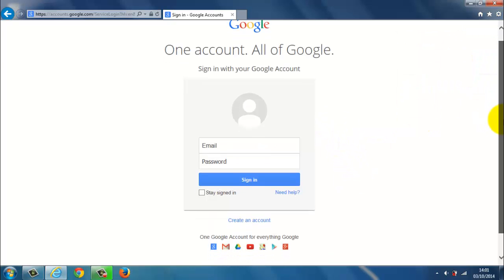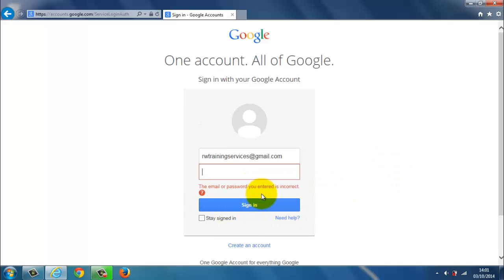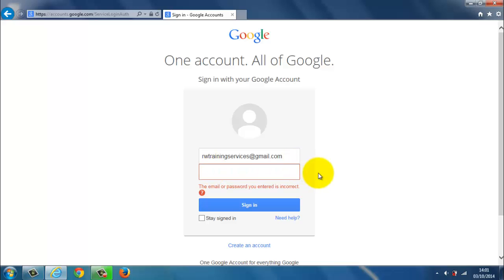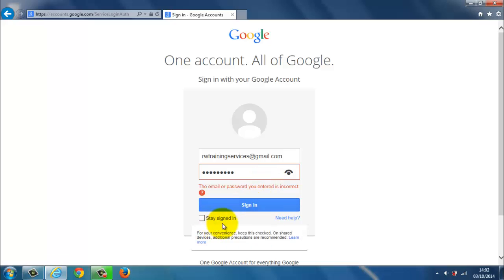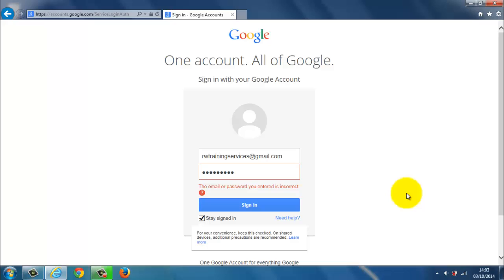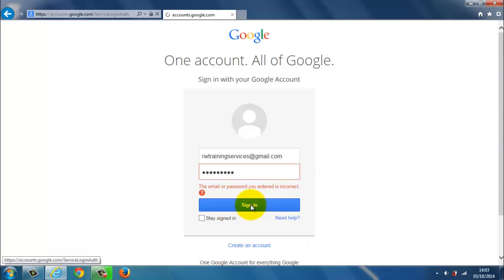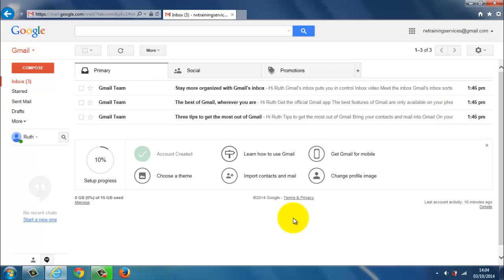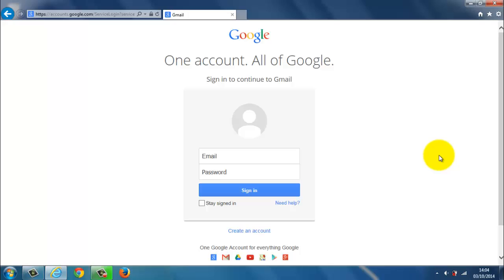Gmail 2014 - How to sign in and sign out of your Gmail account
Watch these Step By Step Gmail Training Videos here.

Hello my name is Ruth Warrington and I am a Freelance Trainer.

In this training video I am going to show you how to:

# Sign In to your Gmail account

# Sign Out of your Gmail account